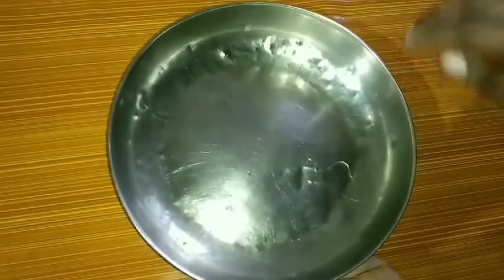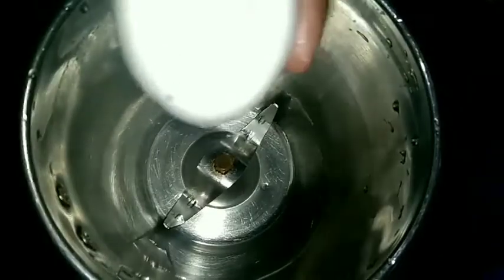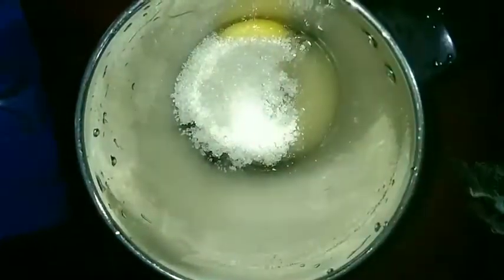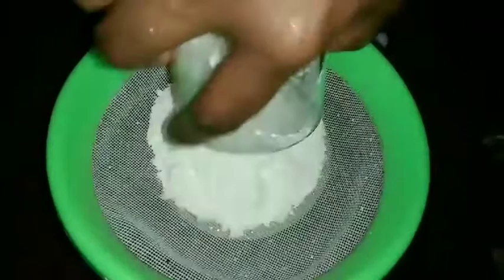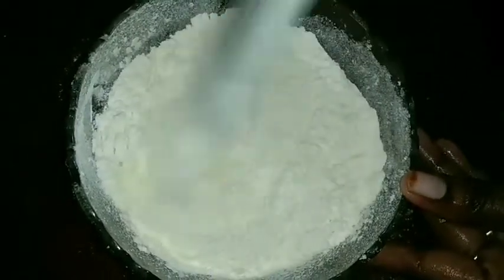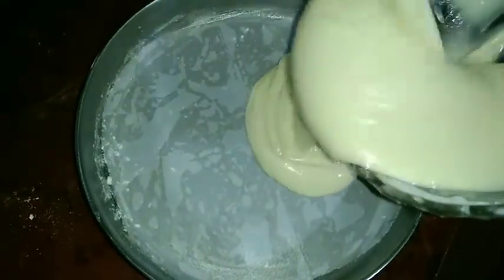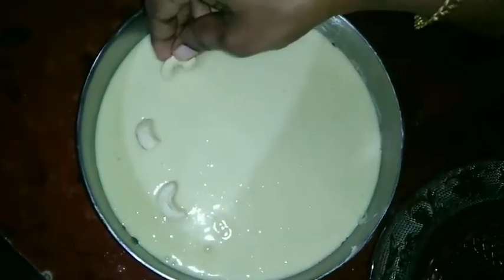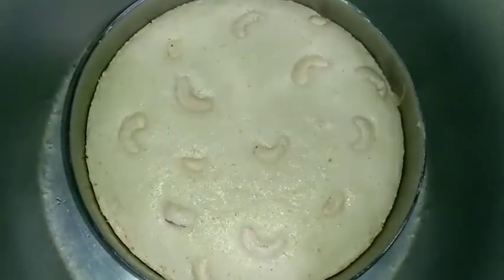Without oven &beater sponch cake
Valare pettanu thanne aarkum undaaki edukn pattuna oru cake recepie aanu ithu.ellavarum video kaanuka support cheyyuka